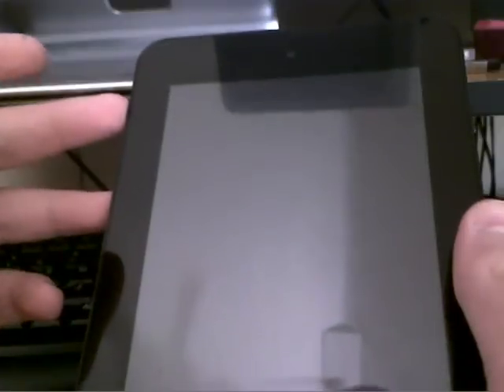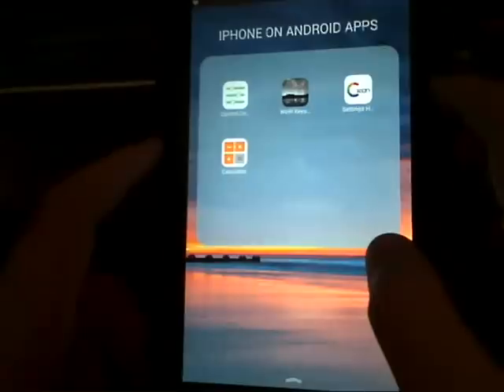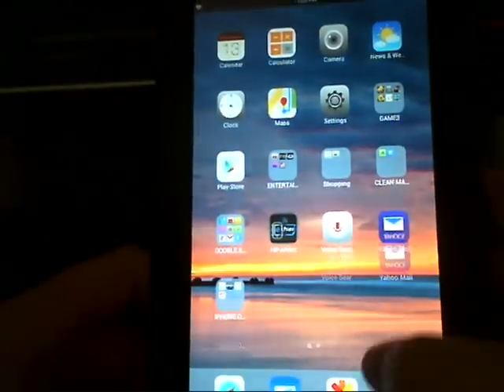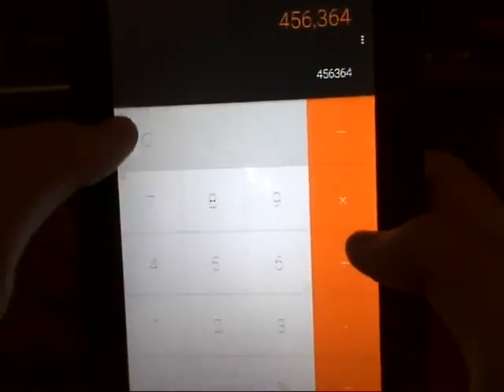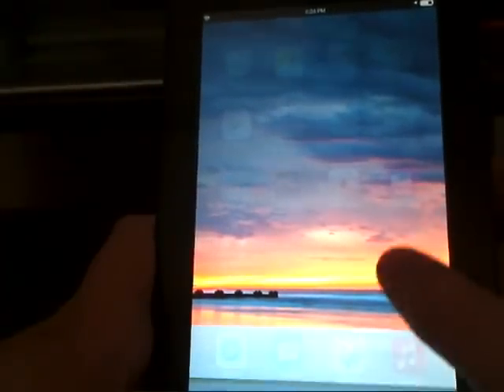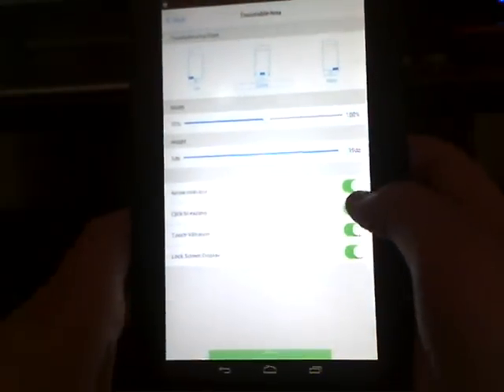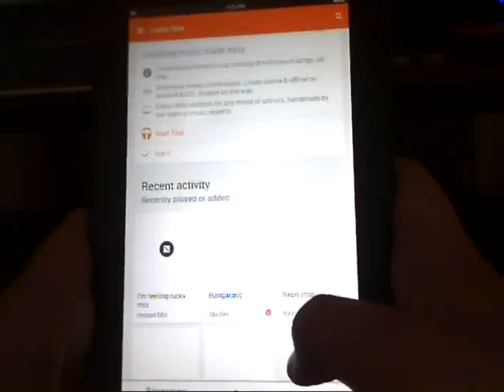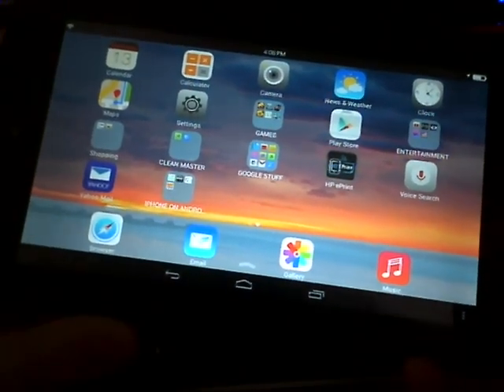How to get iphone settings on android (OLD VIDEO)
Hey guys hope you like this video if you did dont forget to